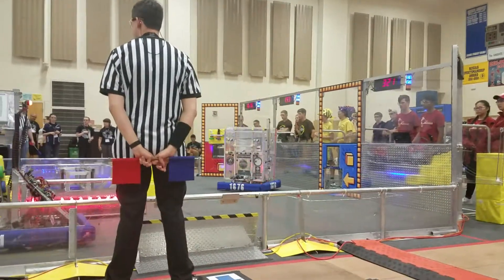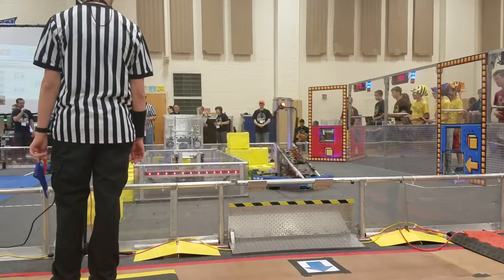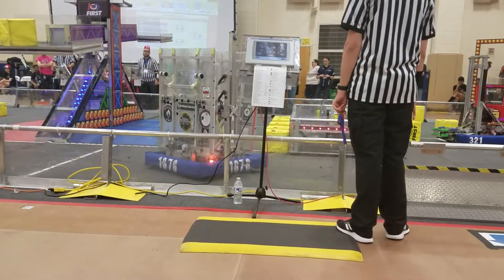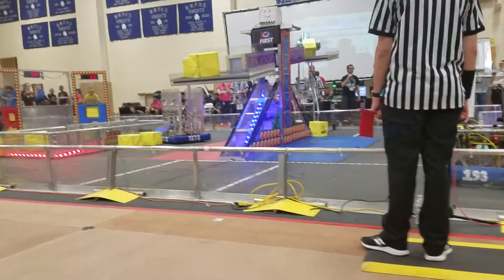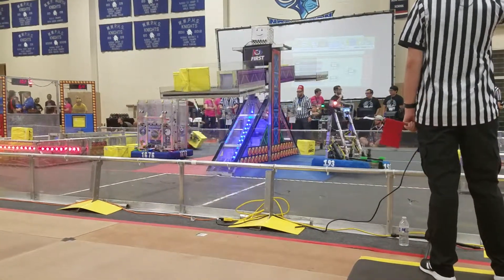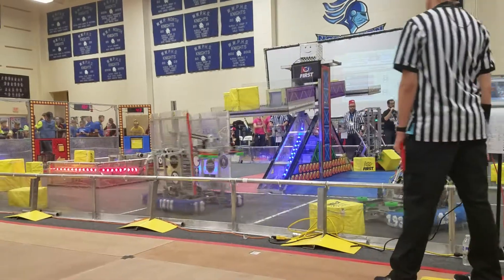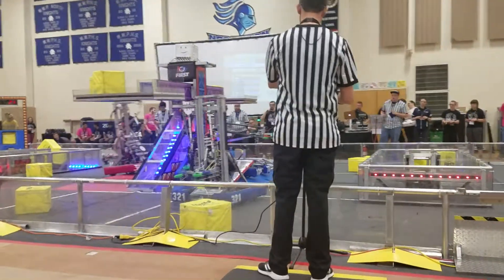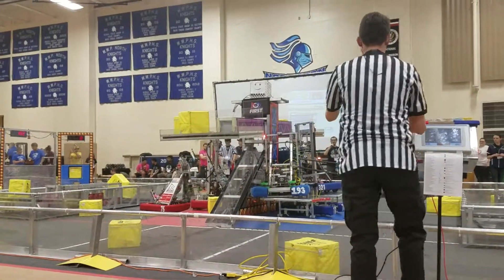Team 1676 - Quarterfinal 3, Match 1 (Replay) @ MidKnight Mayhem 2018